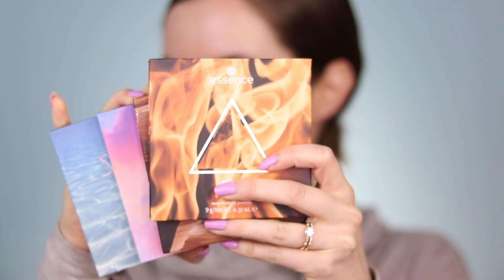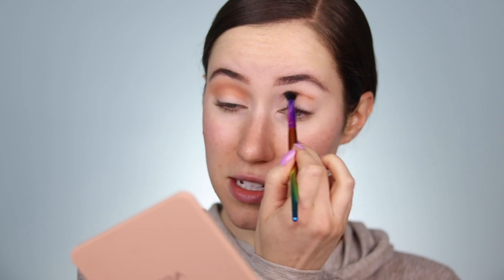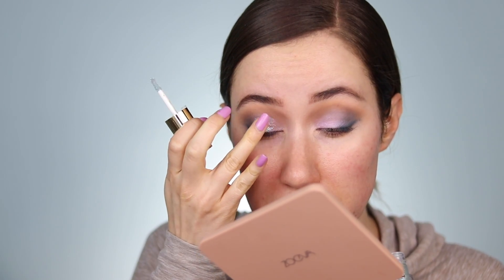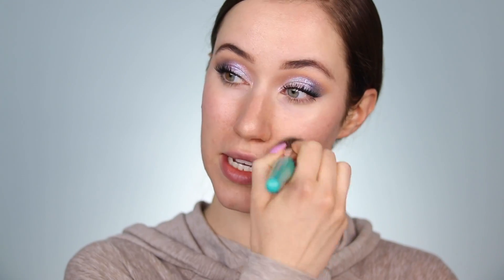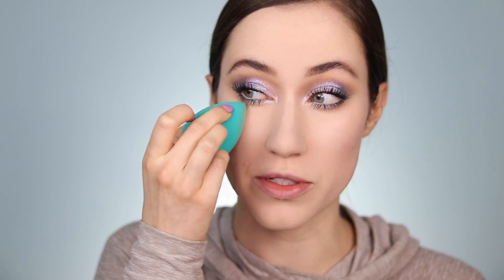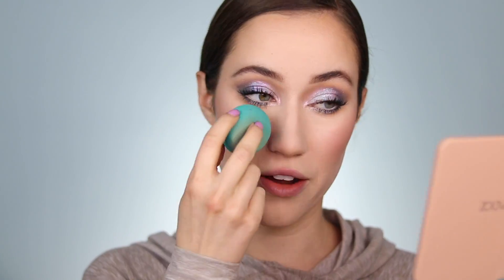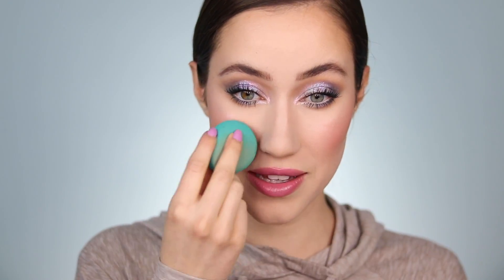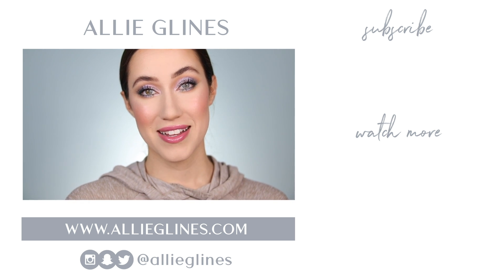Trying NEW DRUGSTORE Makeup...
Hey, everyone!! I felt like it had been a long time since I’ve done a full face of drugstore makeup! I wanted to try out some new products that I’ve had lying around for a while, so I tried some new things too! I truly hope you all are doing well & staying safe :) I’m so thankful for each and every one of you! Have you tried any of these products? Xoxo

PRODUCTS MENTIONED